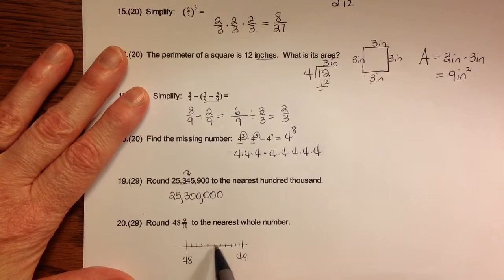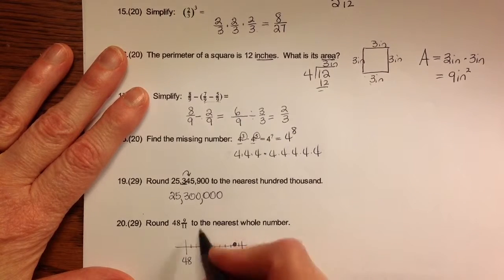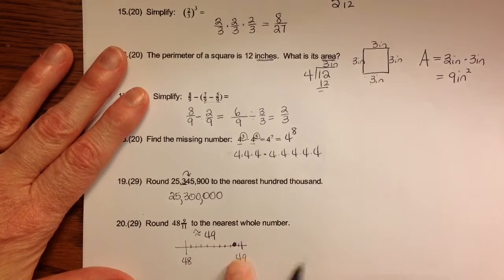Course 2 SG 6 pg 1